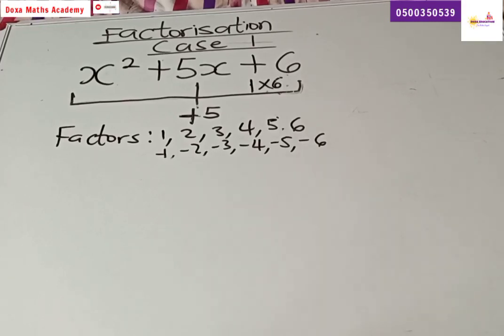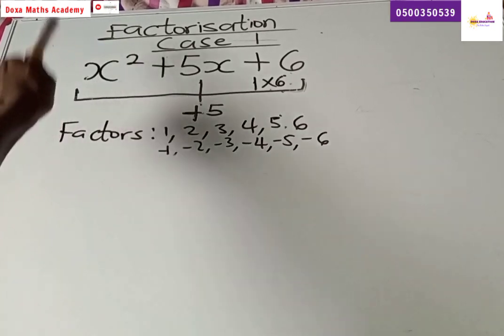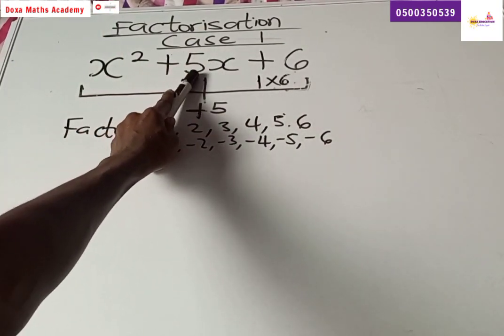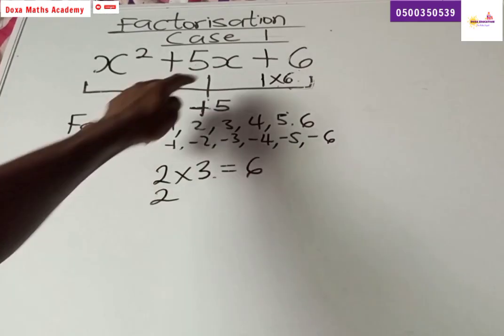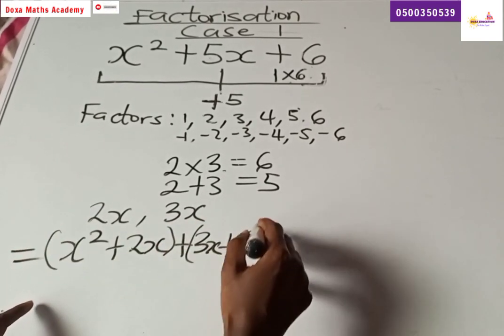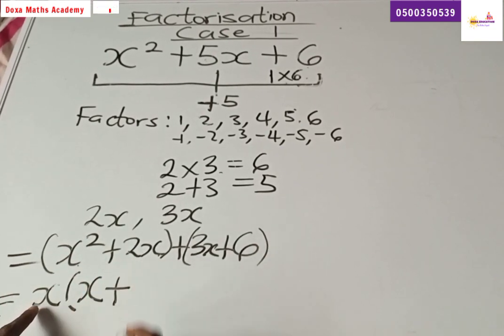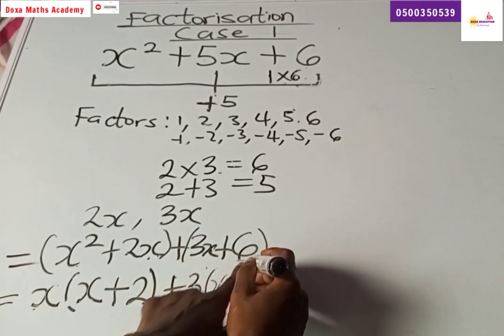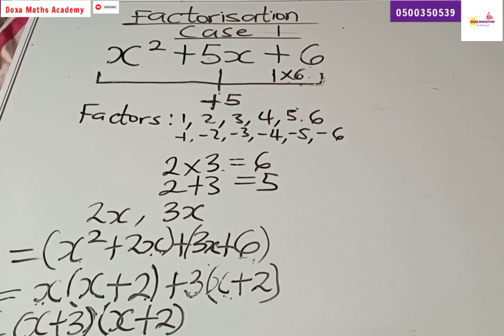Case 1: Factorisation||JHS.